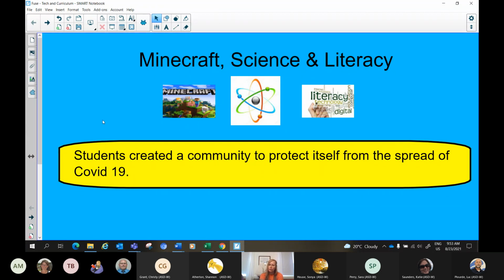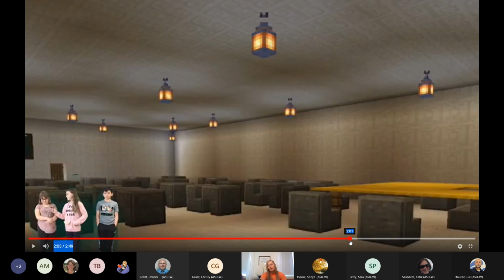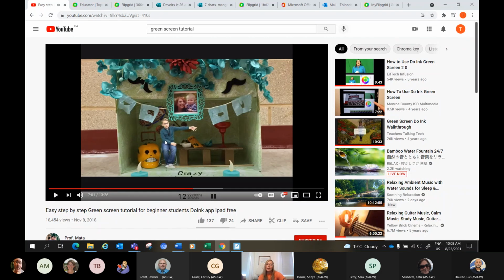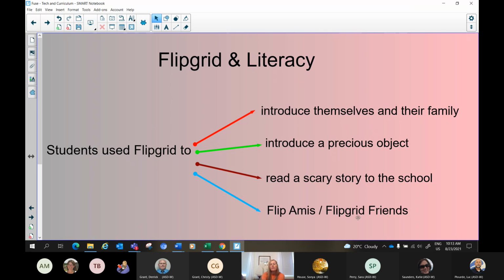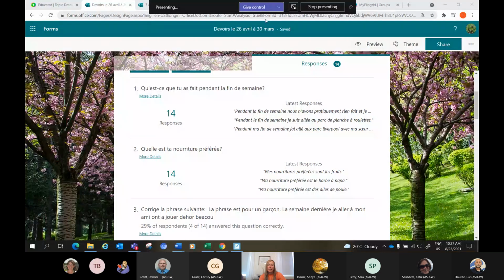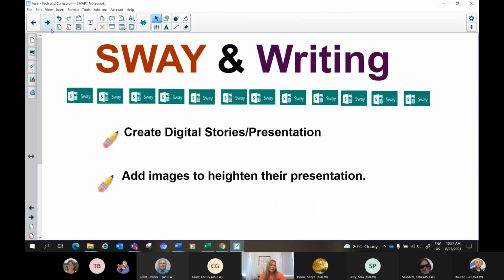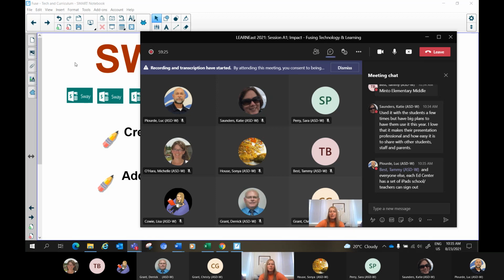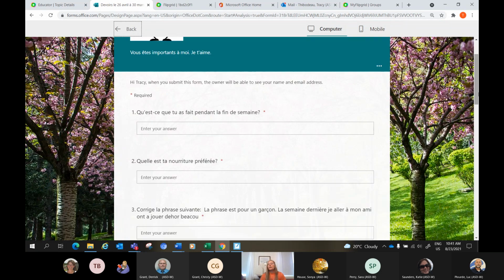LEARNEast 2021 Session A1 Impact; Fusing Technology and Learning